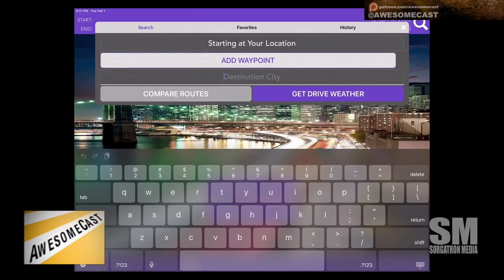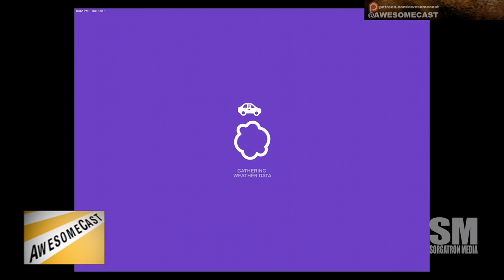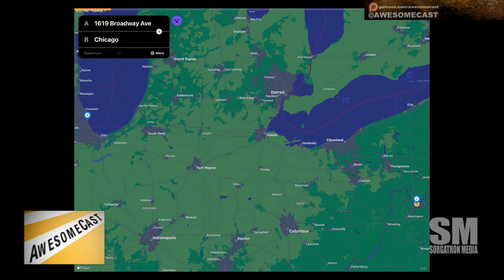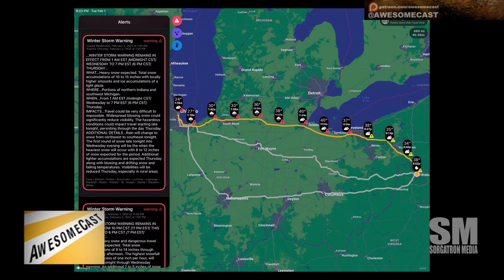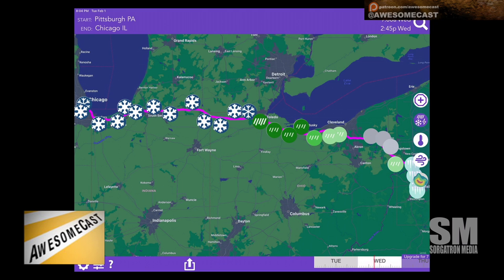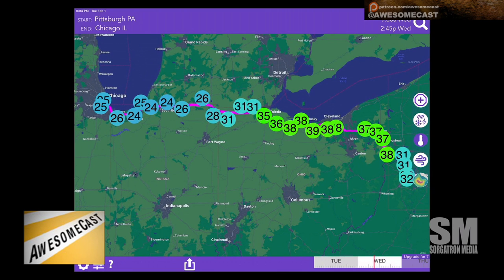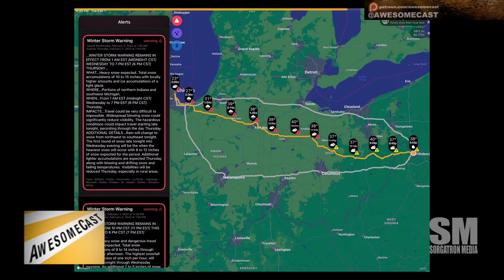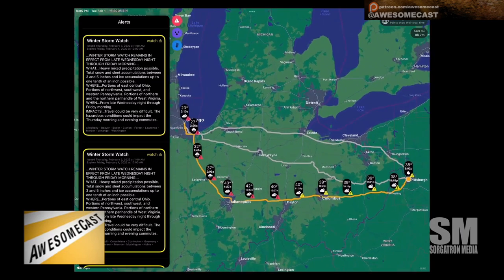We look for weather based travel apps: Drive Weather and OntheWay for iOS